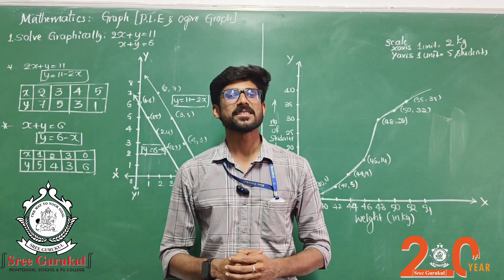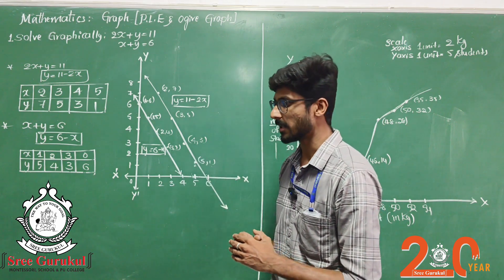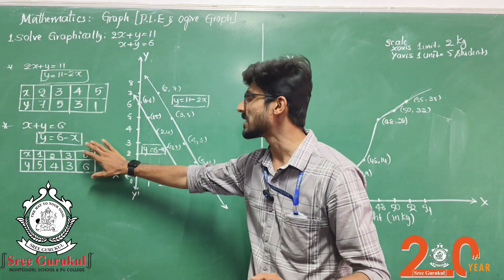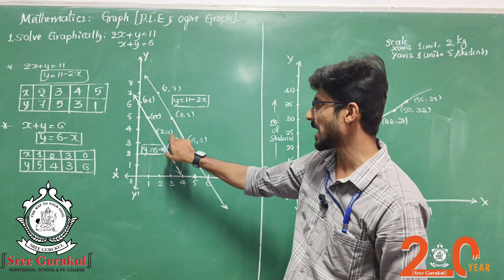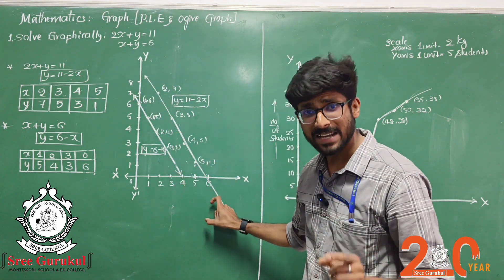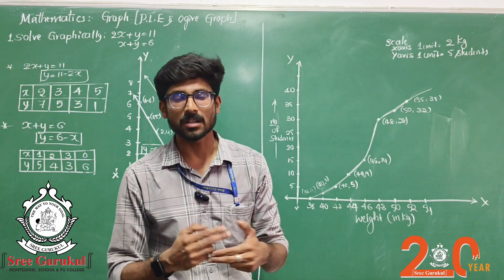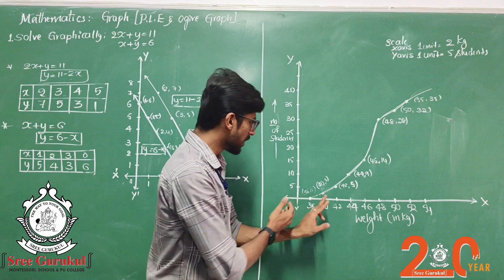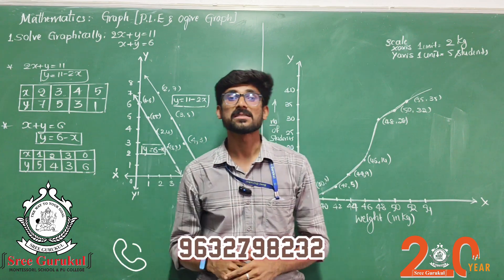Mathematics || SSLC || Some Easy Tips on Graphical Representation